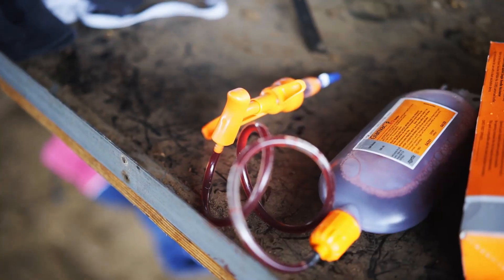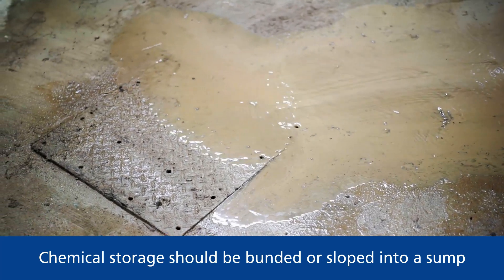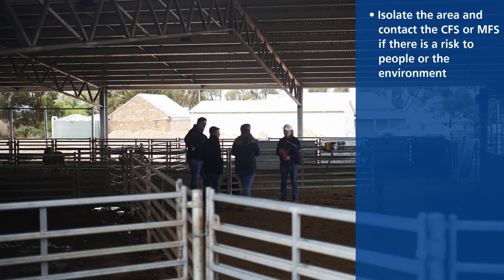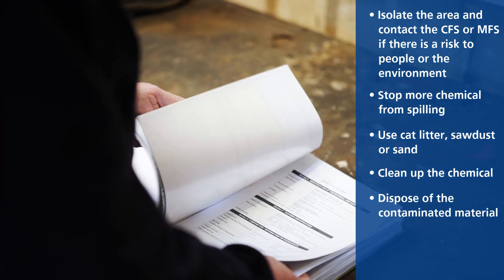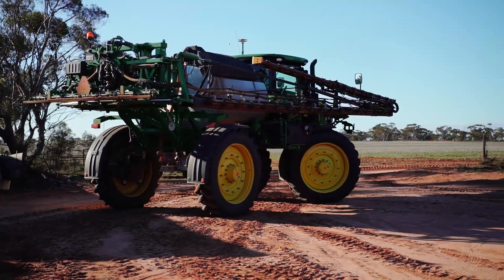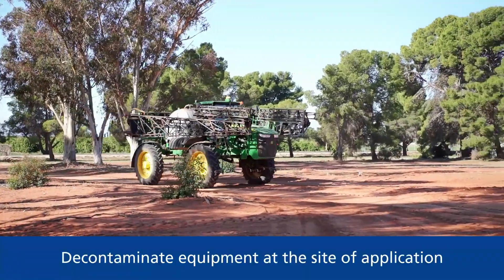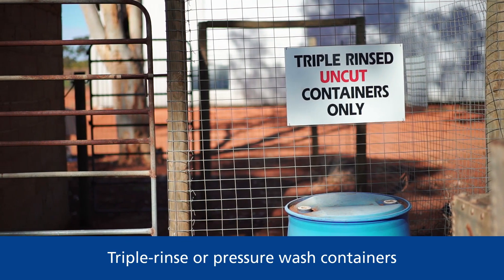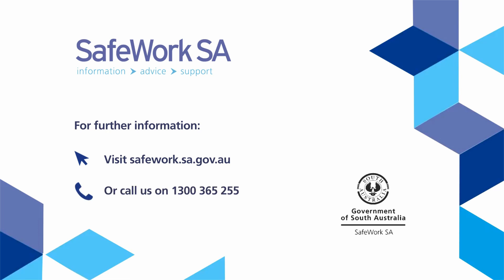Farm Chemical Safety: Spillage & Disposal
It’s important to think about how you might handle a chemical spillage on your farm. If one should occur on your property, isolate the area and if it is safe to do so, stop more from spilling. This could mean turning over a leaking container. Use cat litter, sawdust or sand to stop the chemical from moving further. Clean up the chemical, putting the material into a solid container. Dispose using instructions in safety data sheet.

Understand your obligations and watch our Chemical Spillage and Disposal video today.